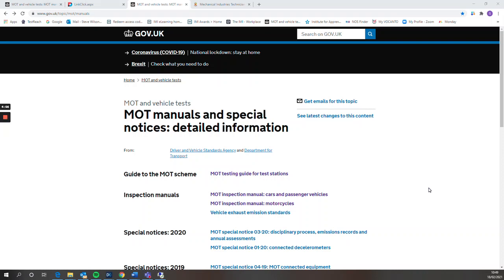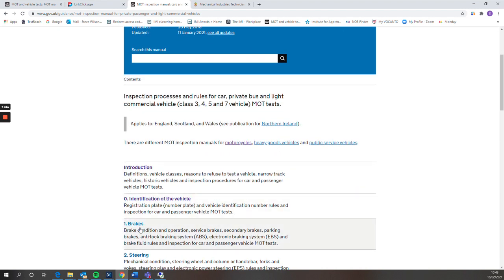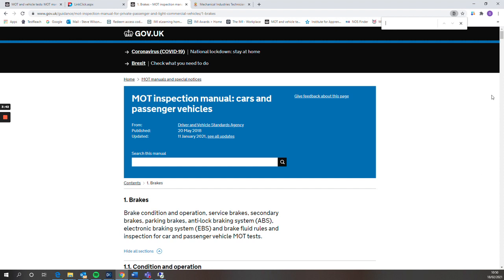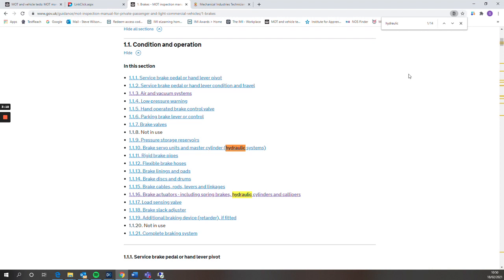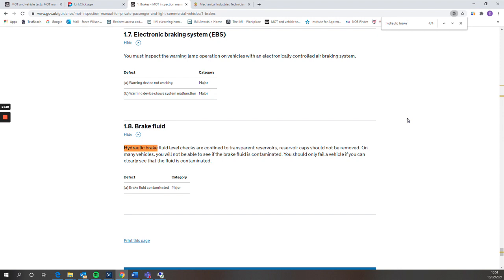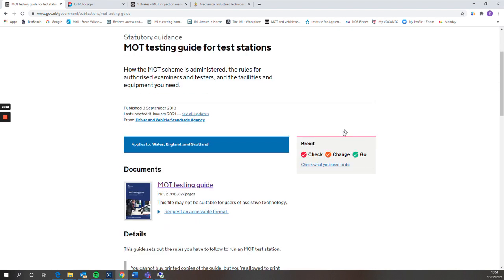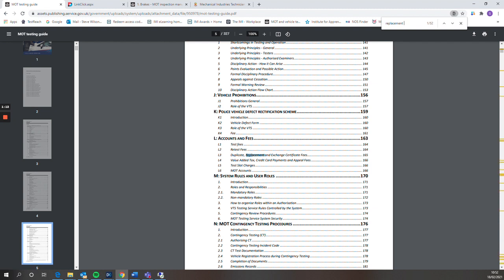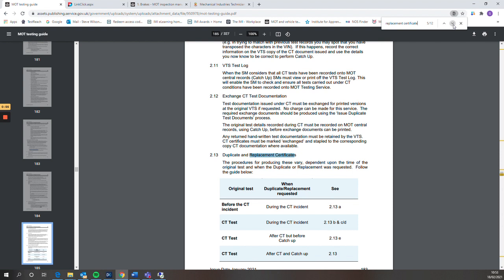MOT - manuals and special notices: detailed information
A handy online walk-through video to guide you through the quick searches in the MOT guide and Inspection manuals.